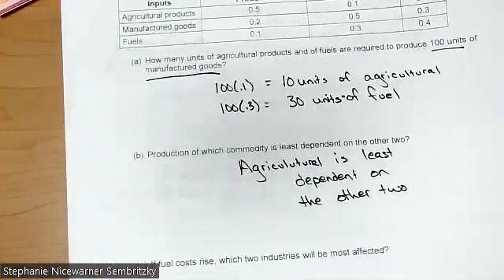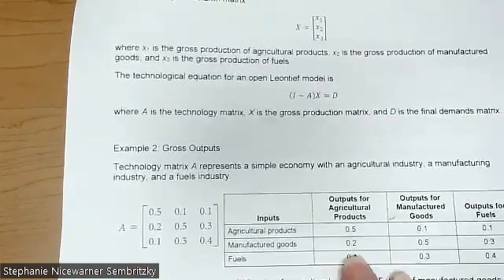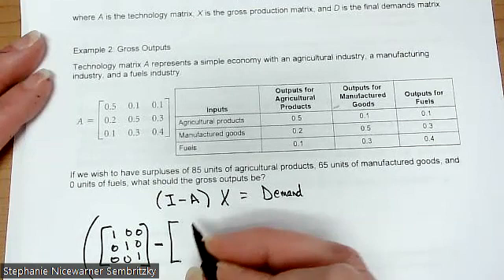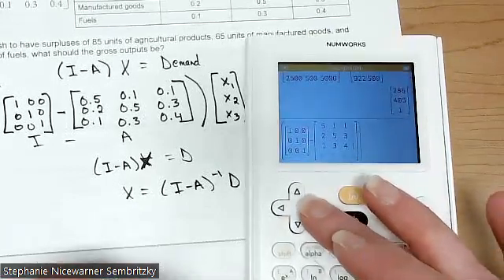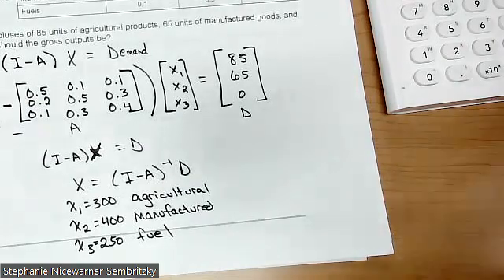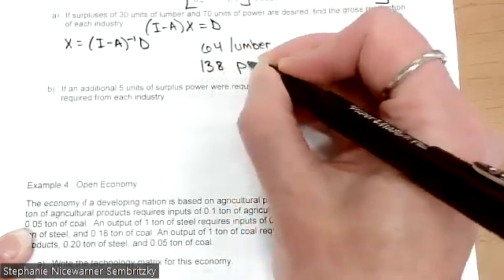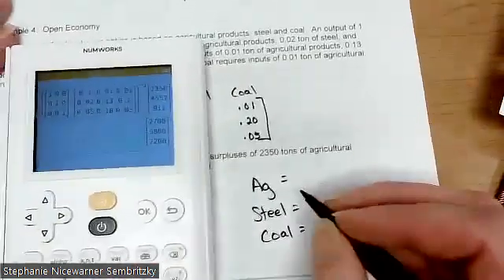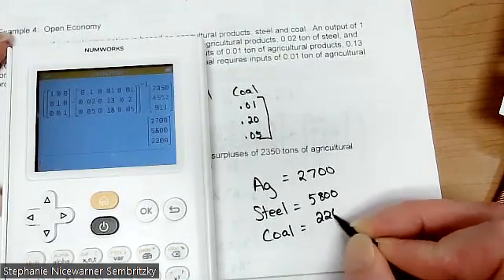MATH 1324 3.5 video